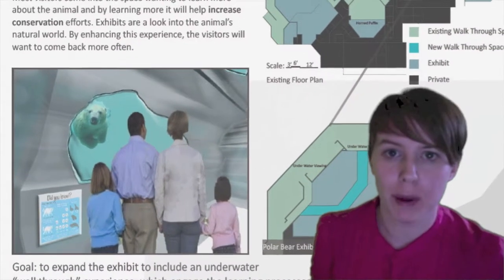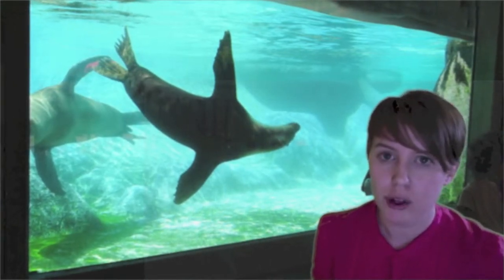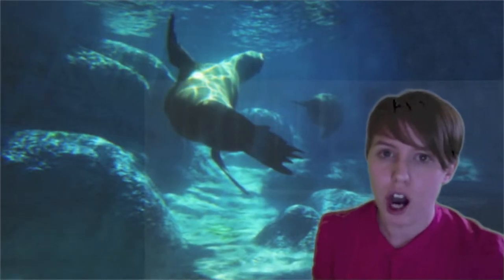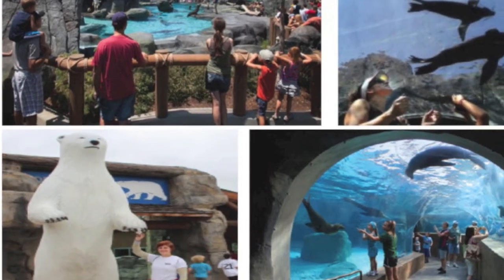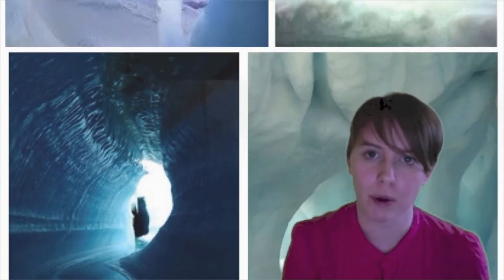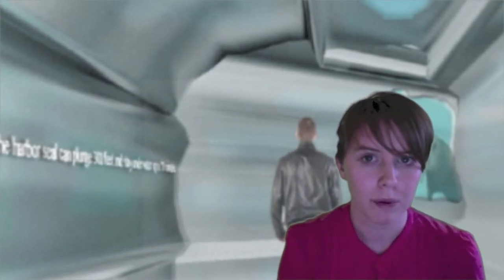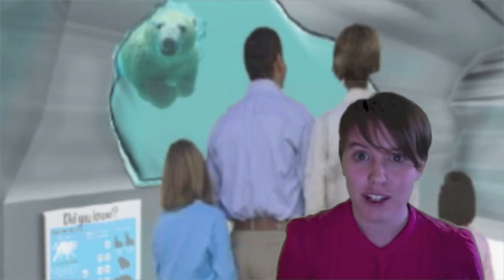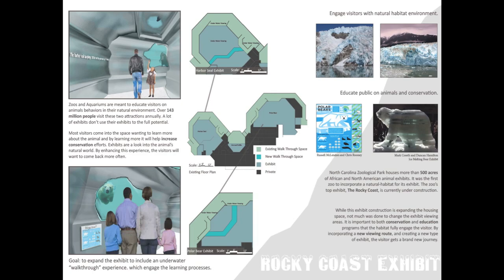Rocky Coast Design Video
Senior Capstone Project based on a new zoo exhibit for North Carolina Zoological Park.